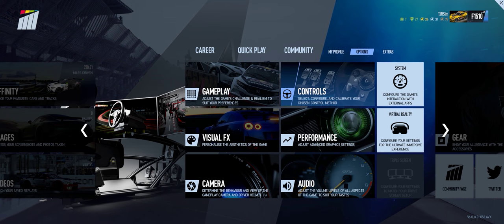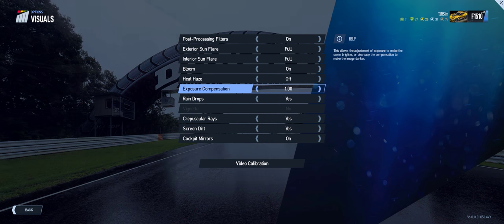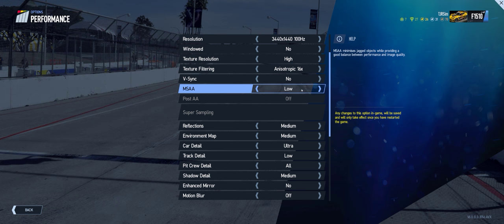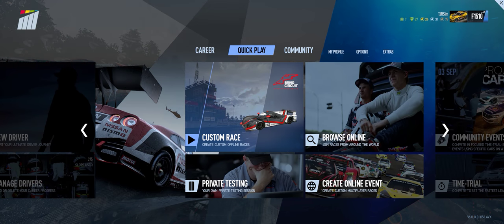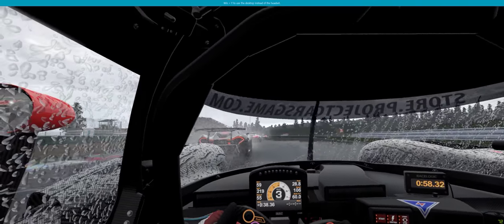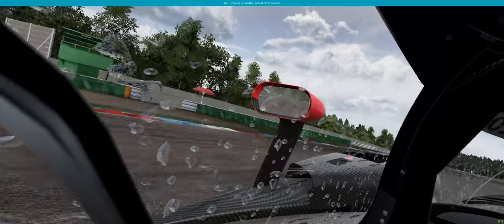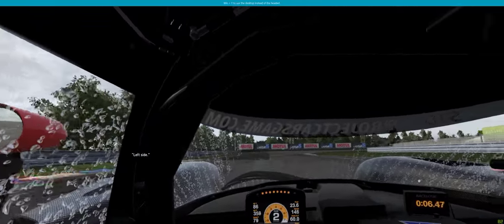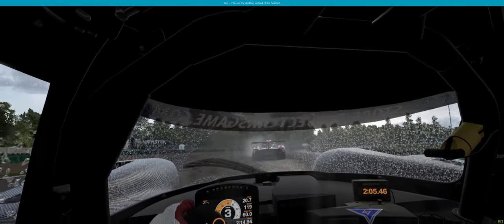Project CARS 2 Odyssey VR SETTINGS NEW X Series CPU Build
Did I hit 90 FPS in the Rain? Watch to find out!

All Fanatec products: shorturl.at/fr248

**Follow Me**

Mem: Crucial MX500 2TB SSD
Mem: Seagate Bare Drives 8TB Barracuda:
Mem: 2 Samsung 970 EVO 1TB in Raid 0
Cables: Thermaltake Blue and Cable Mods
USB 3.0: Inateck Superspeed 7 Ports Qty 2
Rad AOI: Thermaltake Floe Triple Riing RGB 360
PSU: Thermaltake Toughpower Grand RGB 850W
Fans: Thermaltake Riing Plus 14 RGB 140mm
PC Case: Thermaltake View 71 RGB